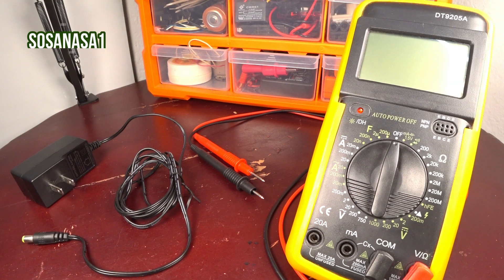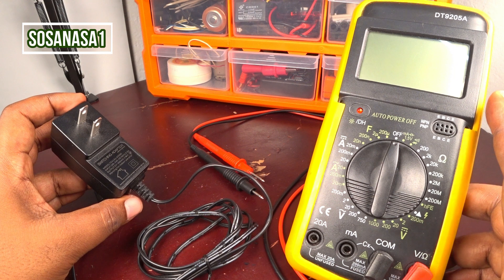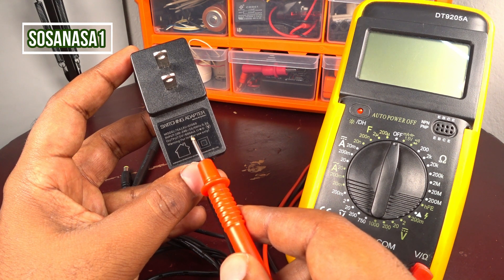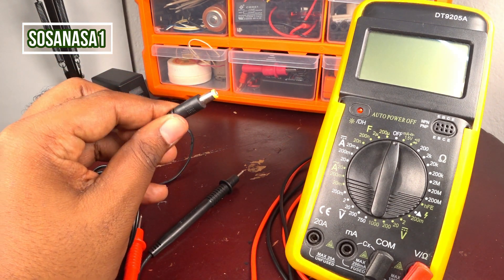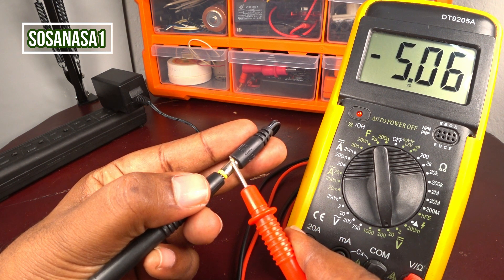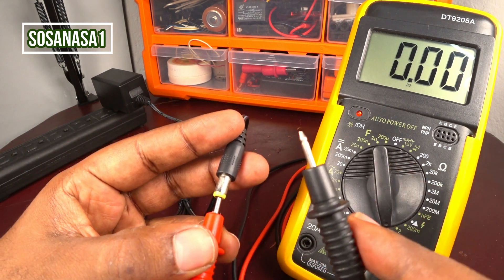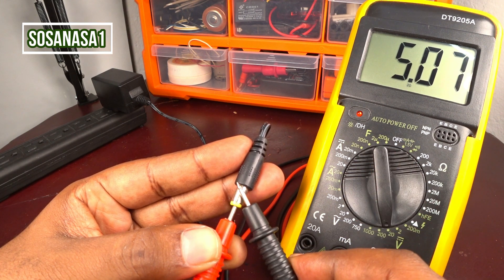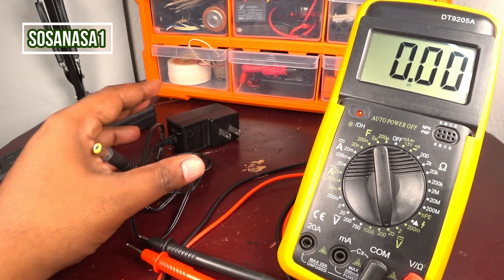how to test a power adapter using Digital Multimeter (model DT9205A)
Now let's to test a power adapter/switching adapter like used with wifi router, cameras, laptop, etc, using a digital multimeter model DT9205A, for know if it is good or bad. suscribe, thanks.